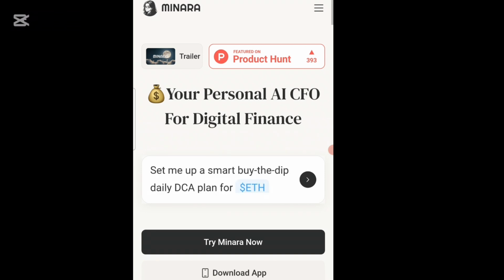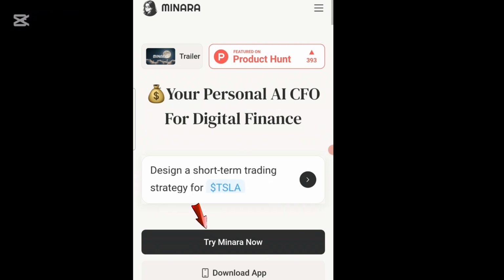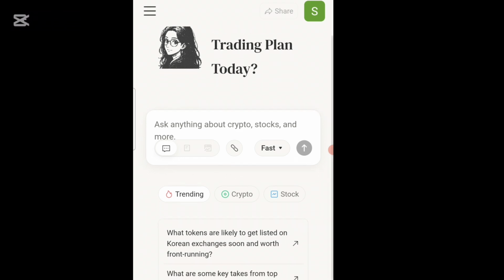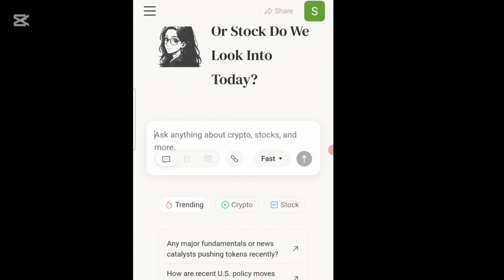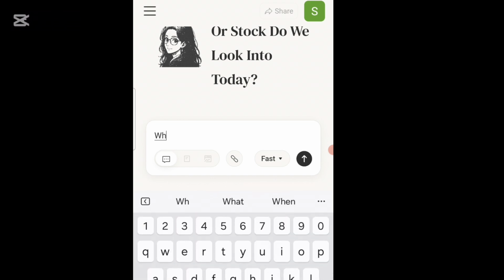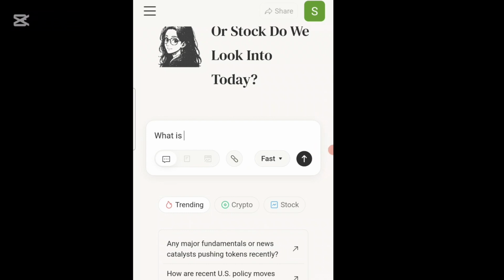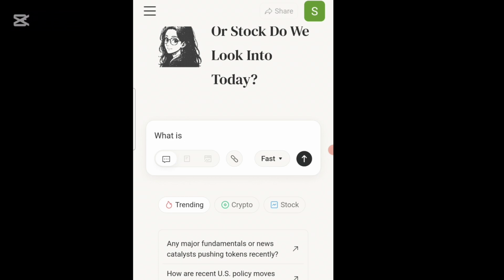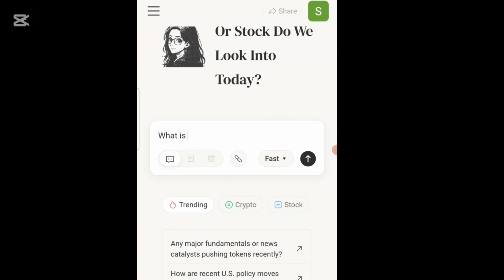This AI Tool Is Changing How People Trade Crypto (Minara.ai Explained)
AI is changing how people interact with crypto and digital finance — and Minara.ai is one of the tools leading that shift.
In this video, I break down Minara.ai step by step, explaining what it really is, how it works, and why many people are paying attention to it in the crypto and Web3 space.
This video is a beginner-friendly breakdown, not hype.
You’ll learn:
• What Minara.ai actually does
• How Minara is different from regular AI chatbots
• How it connects AI with crypto, DeFi, and digital finance
• What beginners should understand before using it
• Important things to know before trading or connecting wallets

This video is perfect if you:
✔ Are new to crypto
✔ Don’t understand charts
✔ Want simple explanations
✔ Are curious about AI trading tools
✔ Want to learn before taking action

There is no such thing as guaranteed or risk-free profits in crypto. Always do your own research and only use tools you fully understand.

📌 This video focuses on explaining what Minara is.
More beginner-friendly videos are coming next, including:
• How to use Minara step by step
• Beginner trading walkthroughs
• Safety tips and common mistakes to avoid